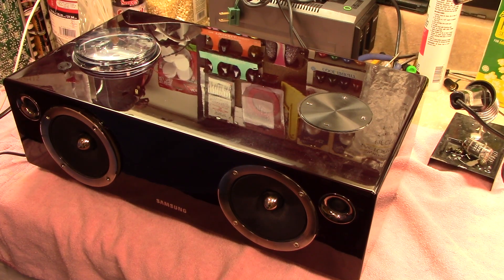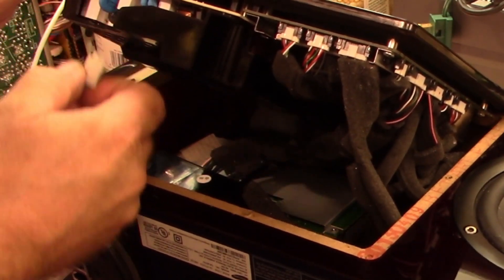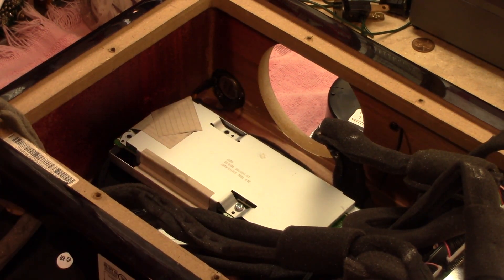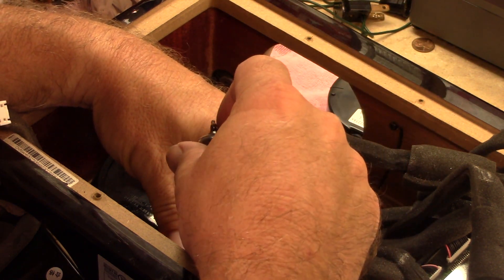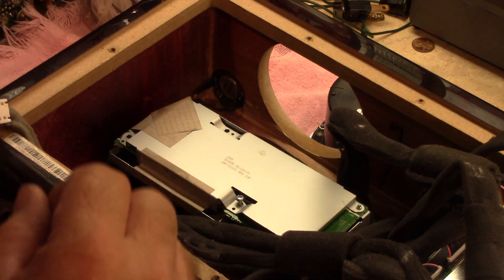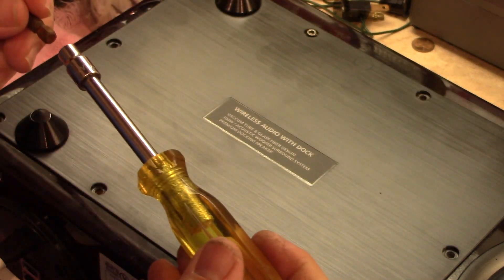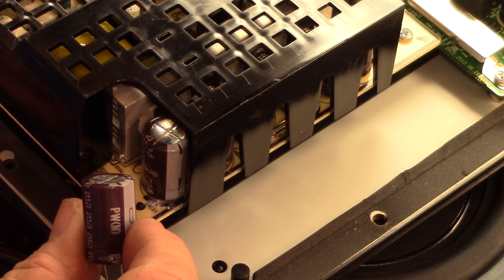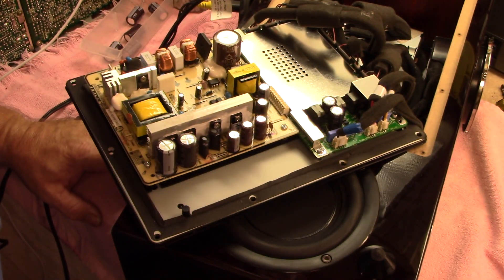Samsung DA-E750 Repair Part 2: Replacing Bad Parts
After figuring out what the issue was, it's time to repair. I replaced two 1500mfd/35volt capacitors in the power supply, due to a leaky one. Then replaced both ECC82 vacuum tubes. Nice to have an easy, straightforward repair for once! On the next part, will be final reassembly, and bench testing. Will I let the smoke out?! Stay tubed to find out!